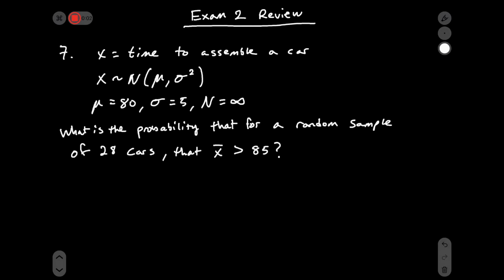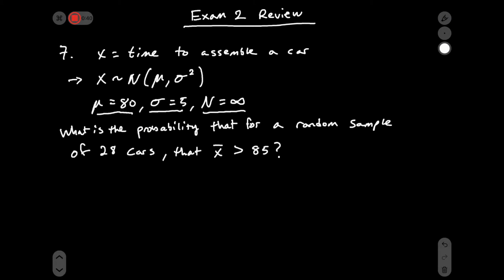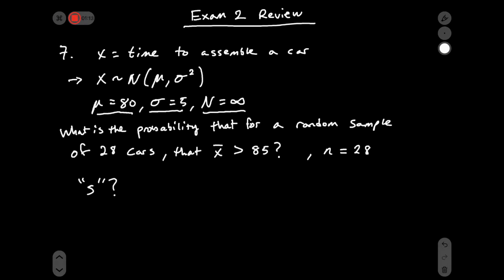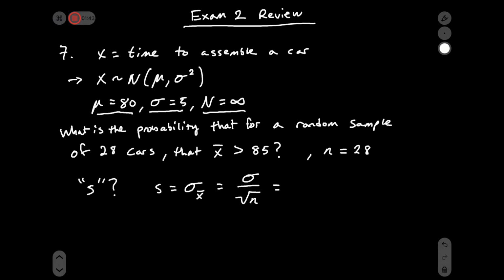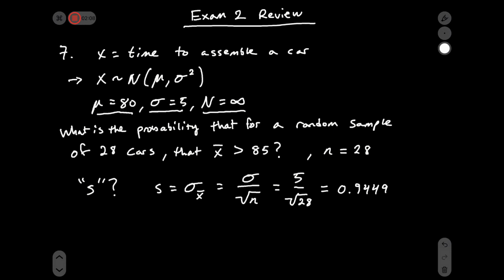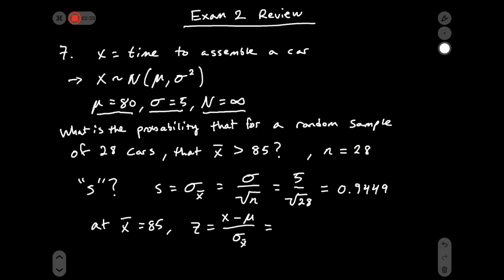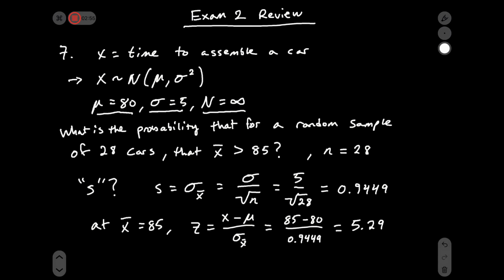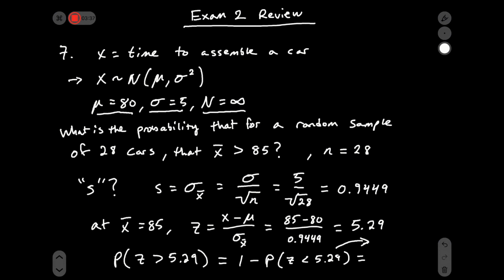7s estimate sample sd and probability for sample mean